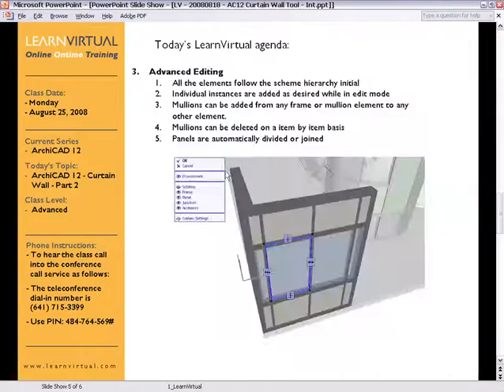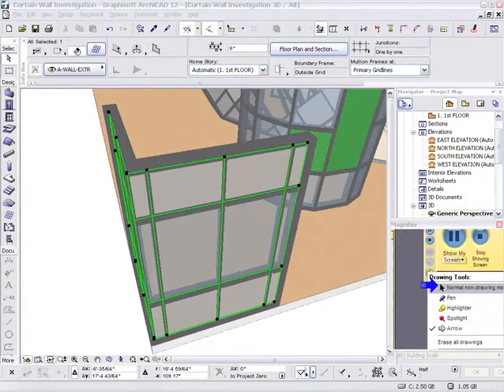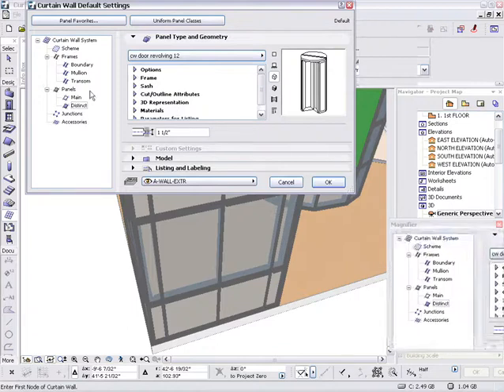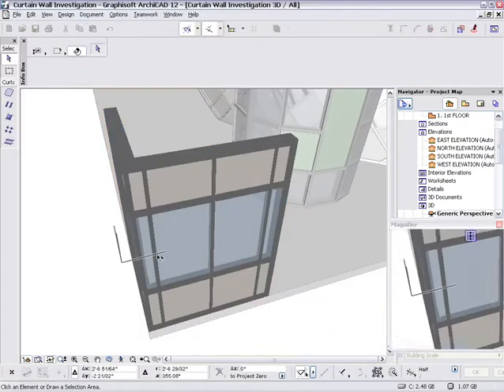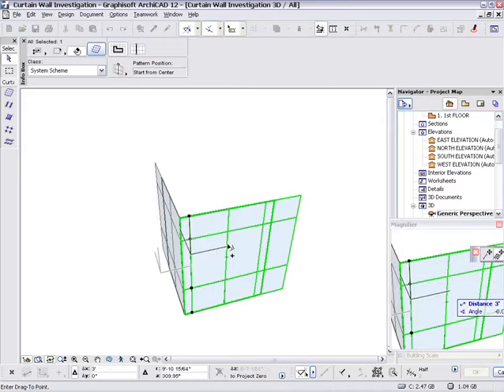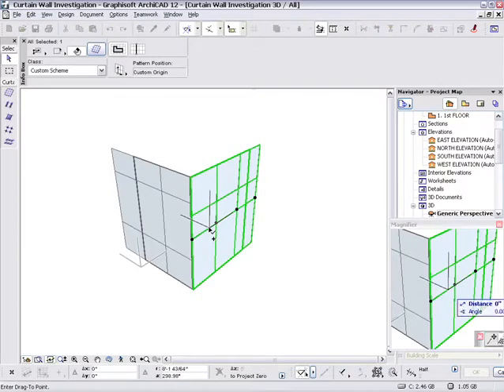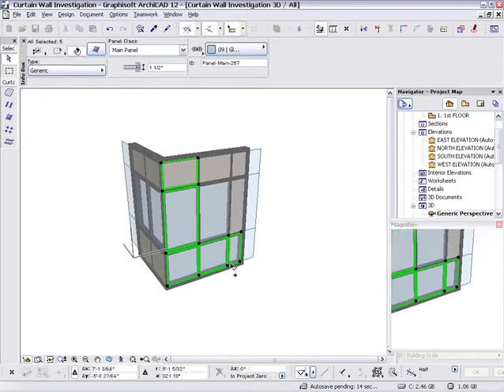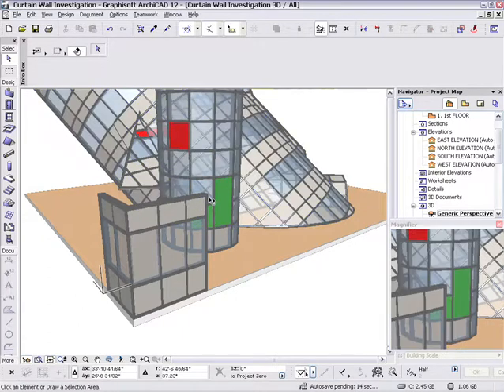Lesson 2 of 5 : A Review of Basic Editing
ArchiCAD 12 - Curtain Wall Tool - Part 2

This advanced level class is the second in a 2 part series that reviews the Curtain Wall Tool with an emphasis on advanced editing of the curtain wall system.

Instructor: Jeff Olken